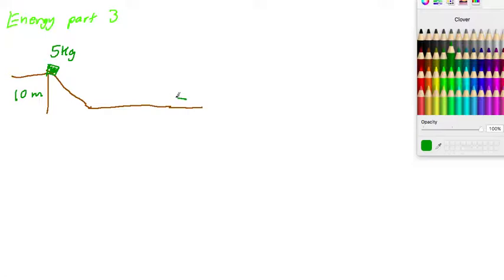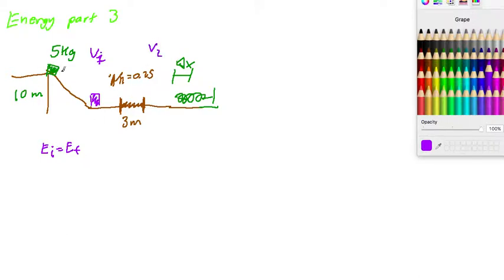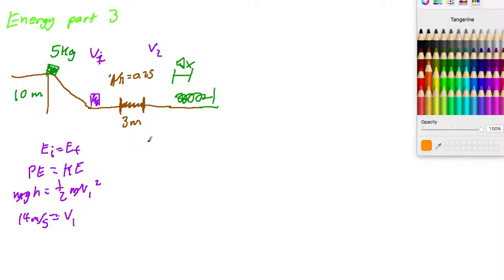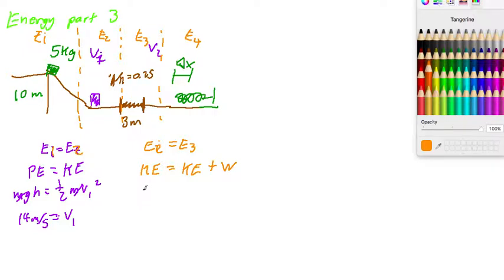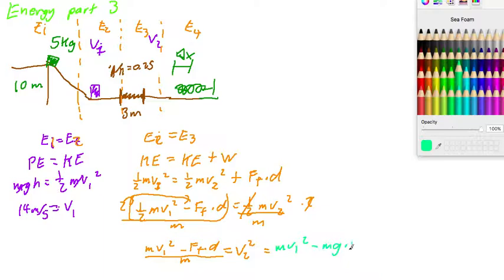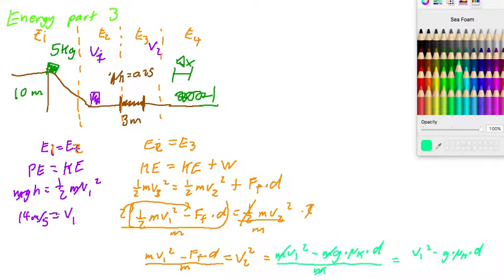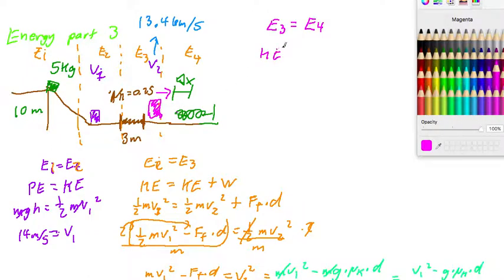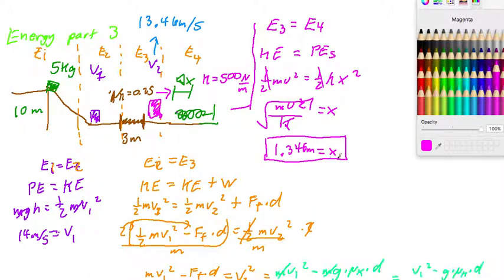Energy Problem Involving Non-Conservative Forces (friction)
This video builds upon energy part 2 and introduces friction as a form of energy.